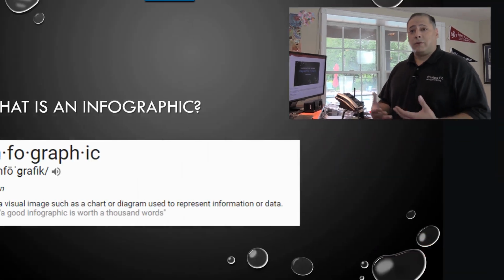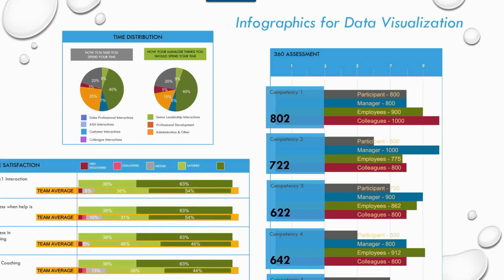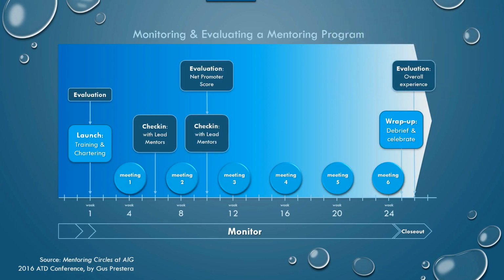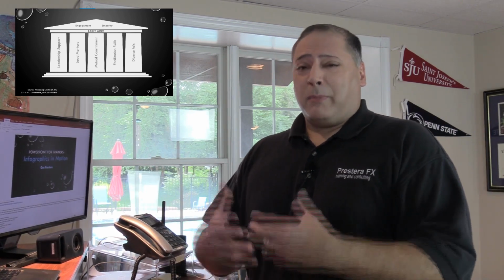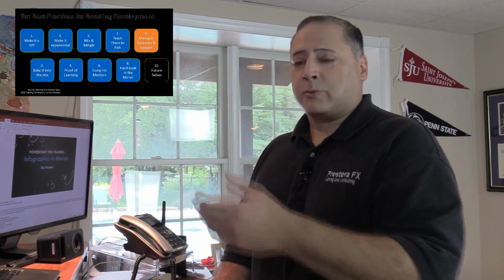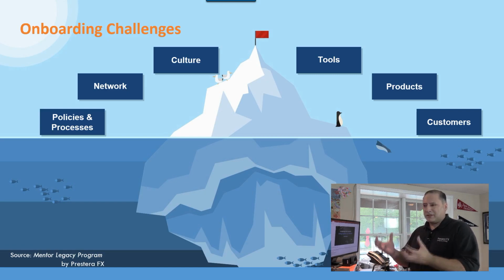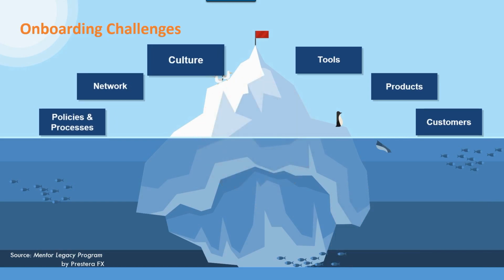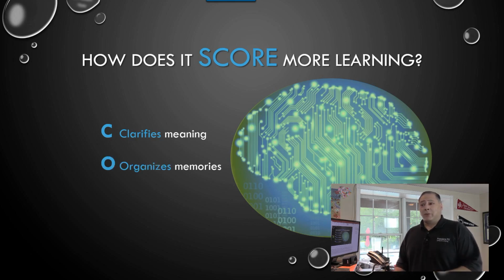What are Infographics?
Infographics are visuals that convey information or data. They help me connect with audiences, engage their visual senses, clarify meaning, and make my ideas more memorable and useful to them. Here I take you through some examples in an effort to help you understand what infographics are, what they can be, and how they can help you tell your story.